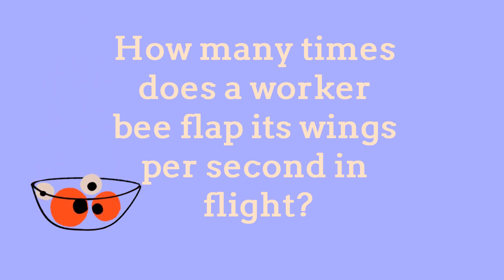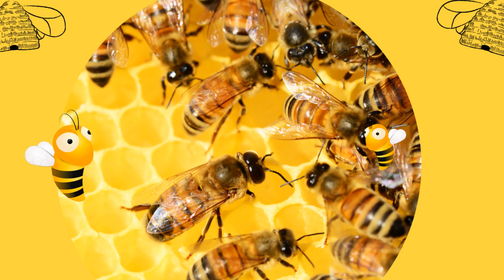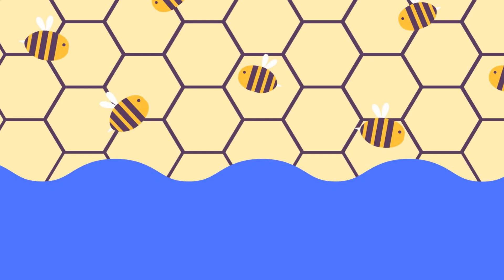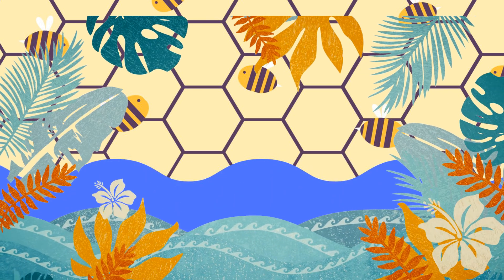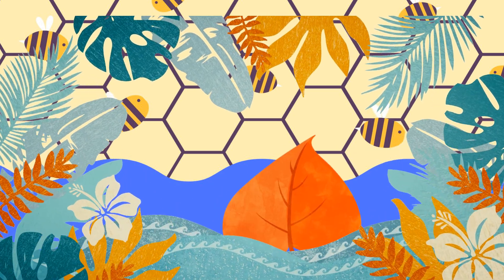BEE FLAPPING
Bee flapping, or the rapid and synchronized wing movements of bees, is a critical aspect of their flight and various hive activities. Bees' wings can beat at an incredible rate of around 200 to 230 times per second, allowing them to hover, fly with agility, and maintain their body temperature. This rapid wing flapping generates lift and thrust, which are essential for their foraging and pollination tasks. Inside the hive, bees also use this wing motion to ventilate and control temperature and humidity. The cooperative effort of worker bees fanning their wings regulates the hive's internal climate, ensuring the ideal conditions for brood rearing and honey preservation. In summary, bee flapping is a dynamic and multifunctional behavior that underpins their flight, thermoregulation, and other vital activities within the hive.